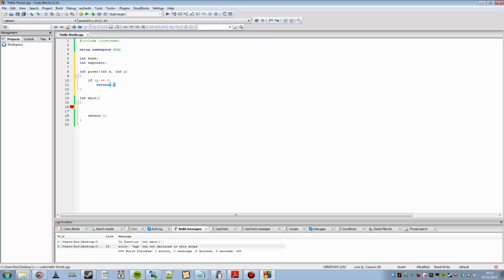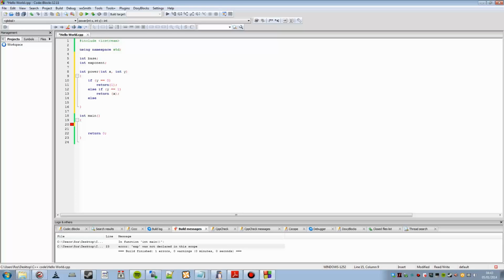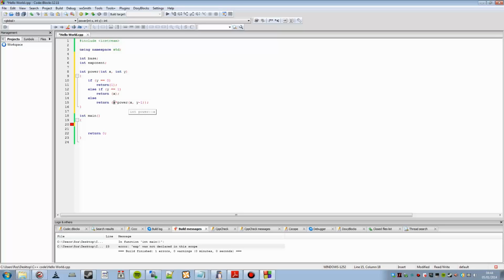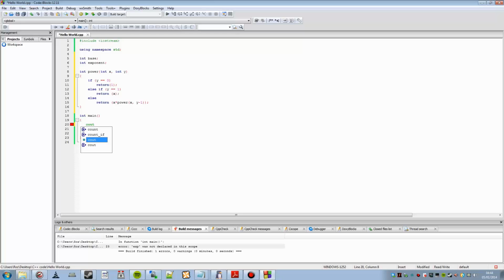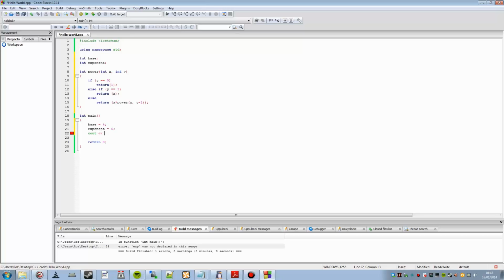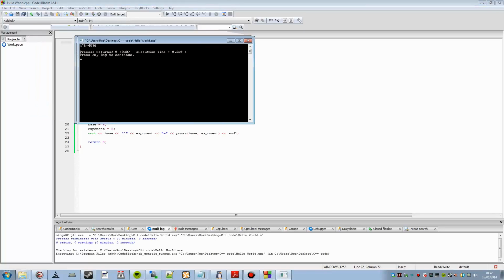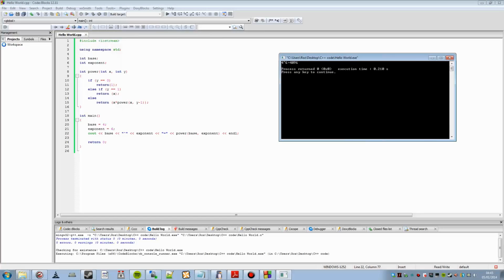C++ Coding Video 8 - Recursion.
In this video I go over recursion.

The source code used in this video can be found

It will install pre-configured, allowing you to jump straight in!